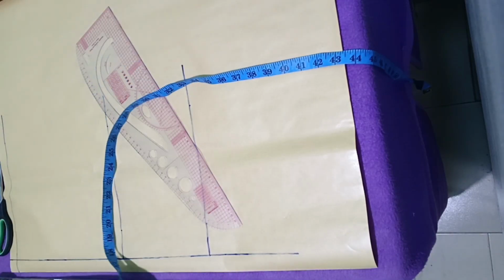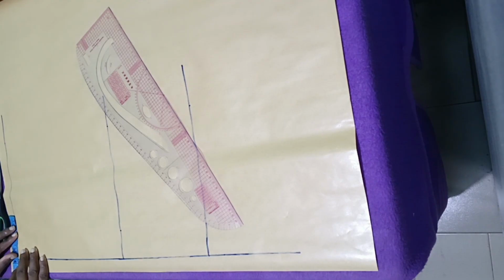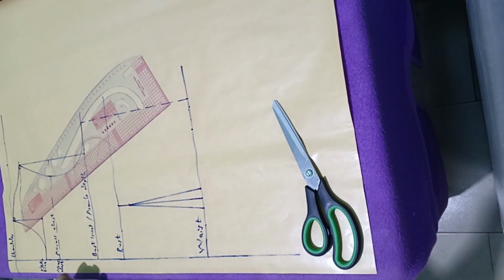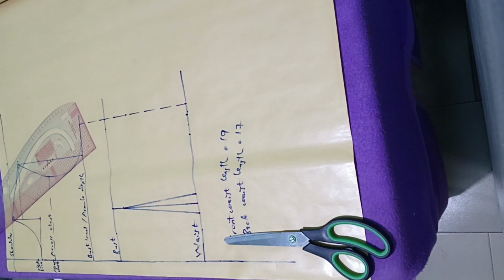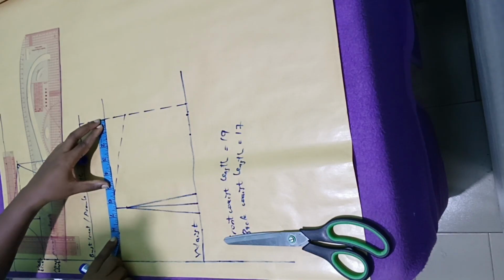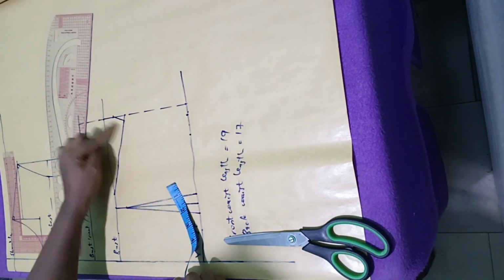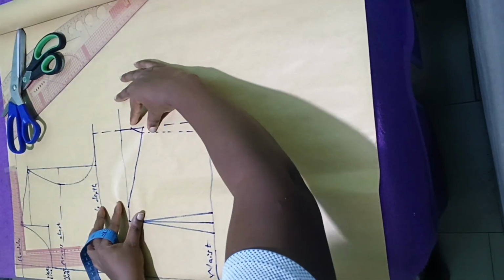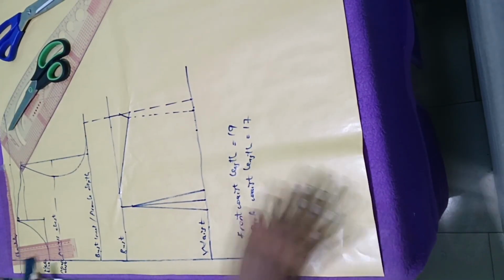How to Draft a Basic Bodice Block (Front) | Detailed Front Pattern Tutorial | Beginner-friendly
Learn how to draft a basic front bodice pattern from scratch in this detailed step-by-step tutorial.

This video breaks down the pattern drafting process in a simple and beginner-friendly way so you can create an accurate bodice block for your sewing projects.

Understanding this process can help you manipulate patterns for different styles.